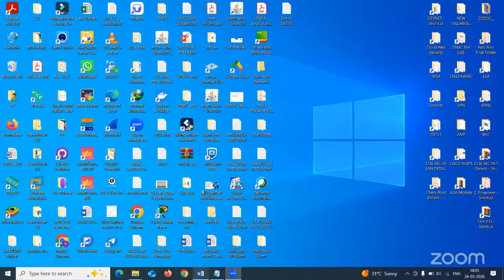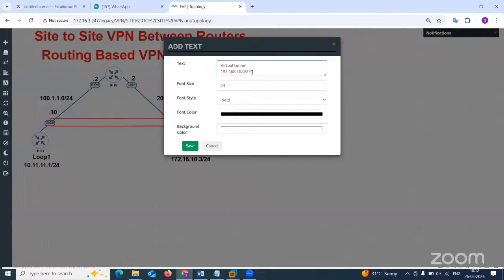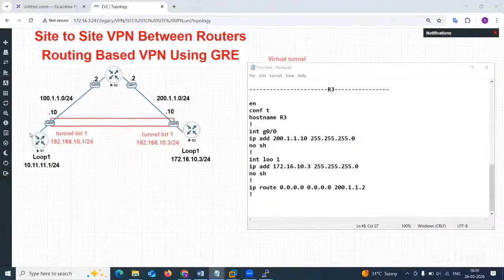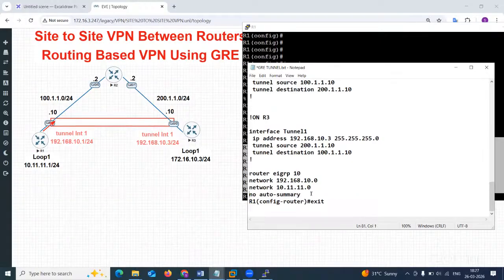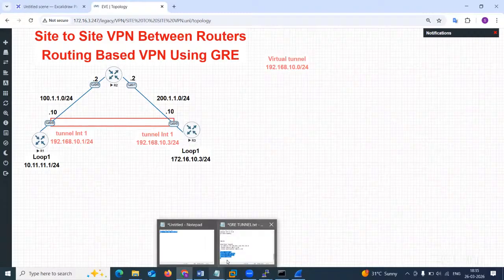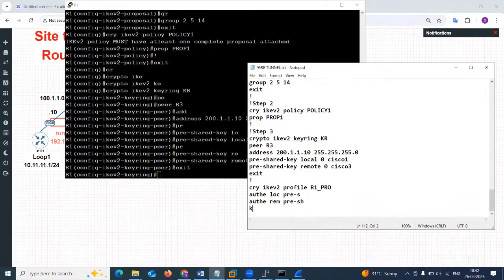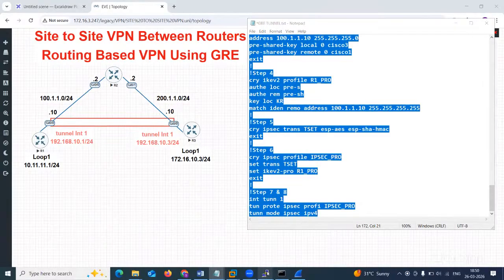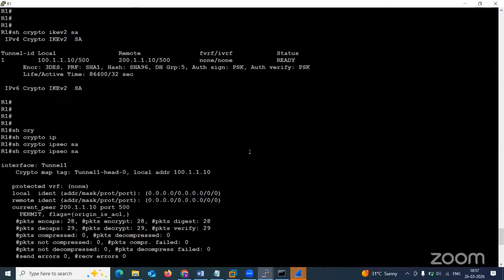CCIE Security VPN Module & Palo Alto Firewall | Bootcamp Day 4 | Guide by Mr. Sushil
🚀 Welcome to CCIE Security Bootcamp – Day 4!

In this session, we dive deep into the VPN Module and Palo Alto Firewall, two critical components for mastering network security and preparing for CCIE Security certification.

💡 What you’ll learn in this video:
✔️ VPN fundamentals and real-world use cases
✔️ Types of VPN (Site-to-Site & Remote Access)
✔️ Palo Alto Firewall architecture and features
✔️ Security policies and traffic inspection
✔️ Practical insights for CCIE-level understanding

Whether you're preparing for CCIE Security, CCNP Security, or upgrading your networking skills, this session will help you build strong concepts with practical clarity.